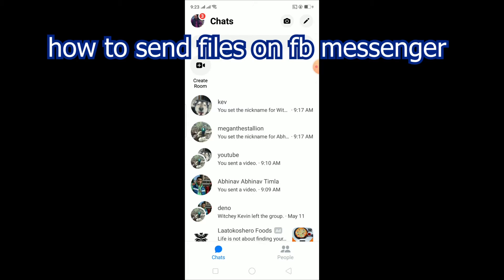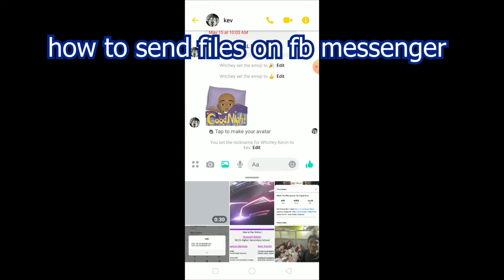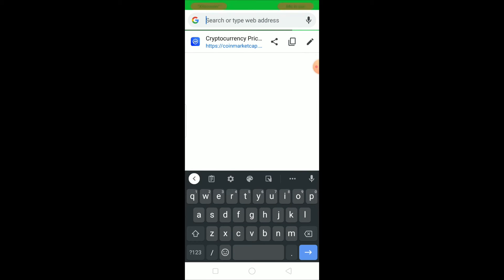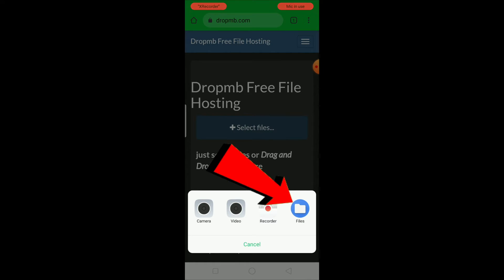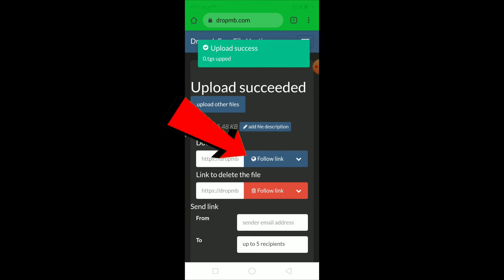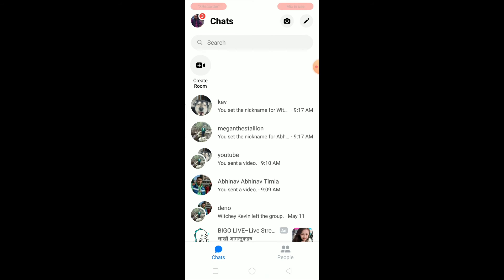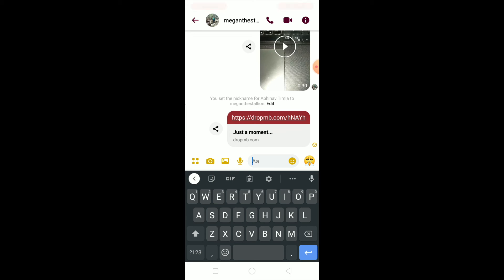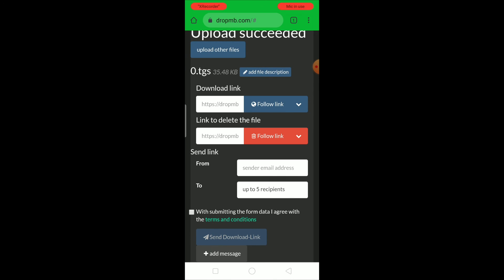How to Send Files on Messenger (Quick & Easy!) | How to Send Attachments on Messenger App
How to Send Attachments on Messenger App?
Hey guys, I know how frustrating it can be when you're trying to send a file on messenger and the app just won't let you.

Now we all have different messenger apps-- but no worries! Here are some tips that'll help you out with sending files on messenger.
1. Open the messenger app on your phone
2. Click on the '+' icon in the bottom right corner of the screen and select "New Message"
3. Type in a contact's name or their number to find them, then tap on their name or number when it appears
4. Tap on "attach files" at the top of your chat window to send a photo, video, document, link, etc
So this is how to send files on messenger in 2021.